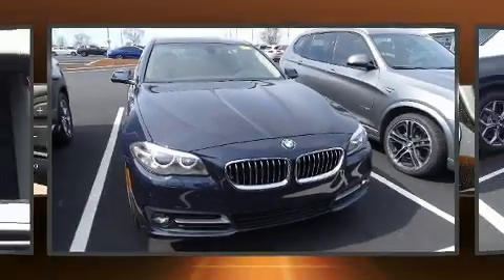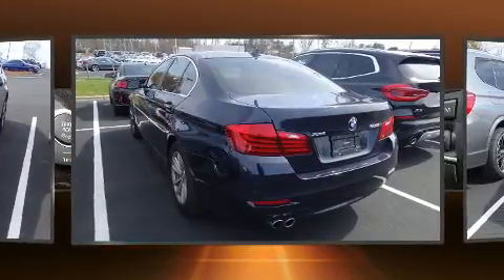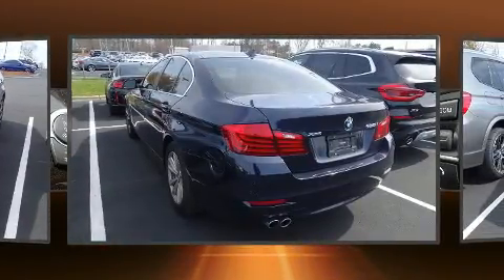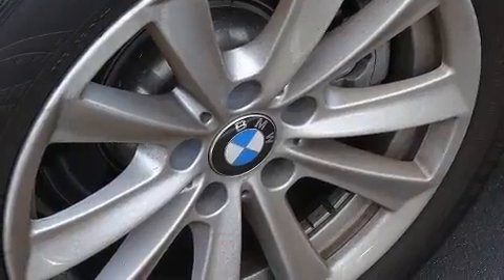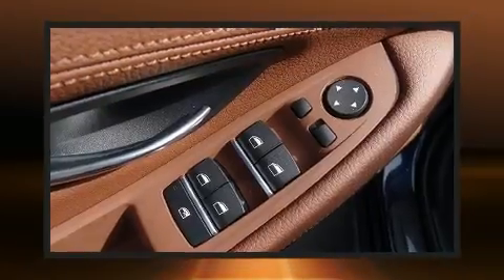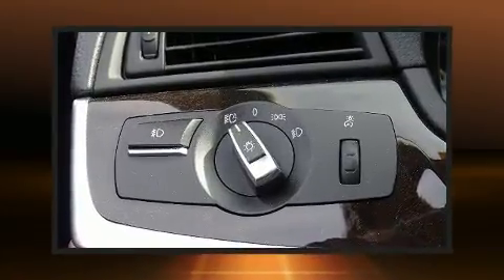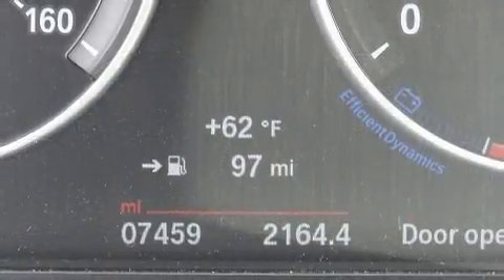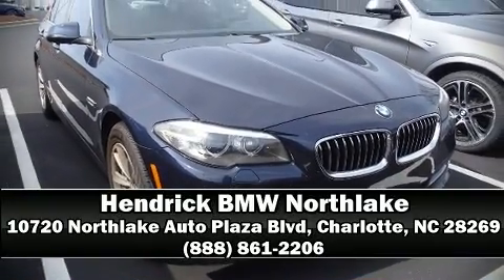2016 BMW 5 Series 528I XDRIVE in Charlotte, NC 28269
10720 Northlake Auto Plaza Blvd

Here's a great deal on a 2016 BMW 528i. This 4 door, 5 passenger sedan still has less than 10,000 miles! It features an automatic transmission, all-wheel drive, and a 2 liter 4 cylinder engine. Turbocharger technology provides forced air induction, enhancing performance while preserving fuel economy. Top features include a split folding rear seat, speed sensitive wipers, a leather steering wheel, a power seat, automatic dimming door mirrors, front dual-zone air conditioning, remote keyless entry, and 1-touch window functionality. With high intensity discharge headlights illuminating your path, you'll always appreciate maximum visibility. For drivers who enjoy the natural environment, a power moon roof allows an infusion of fresh air. You and your passengers will enjoy the stereo system, which includes a CD player with MP3 capability, A 20 gigabyte hard drive, and 16 speakers, providing excellent sound throughout the cabin. BMW ensures the safety and security of its passengers with equipment such as: dual front impact airbags, head curtain airbags, traction control, brake assist, anti-whiplash front head restraints, a security system, an emergency communication system, and 4 wheel disc brakes with ABS. Various mechanical systems are monitored by electronic stability control, keeping you on your intended path. This vehicle has achieved Certified Pre-Owned status, by passing BMW's rigorous certification process. Our knowledgeable sales staff is available to answer any questions that you might have. They'll work with you to find the right vehicle at a price you can afford. Stop in and take a test drive!